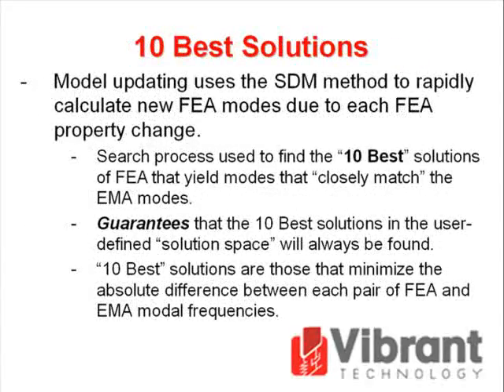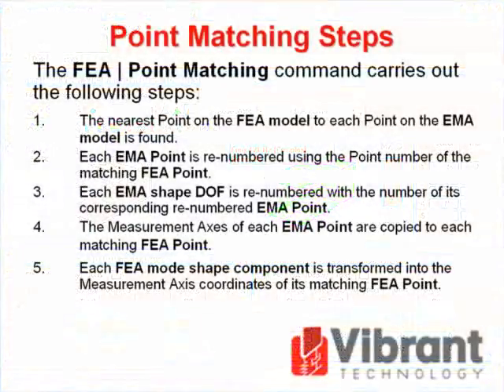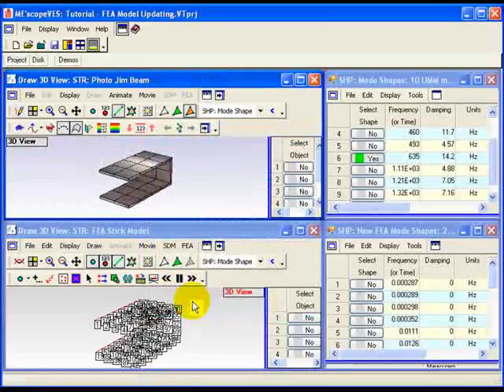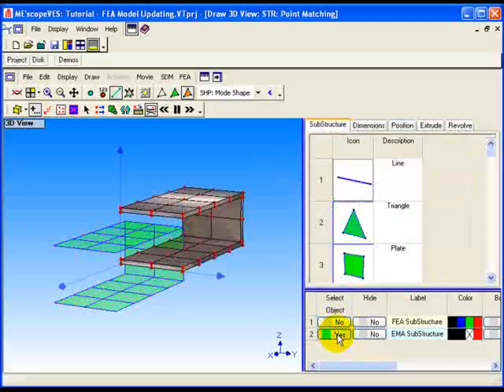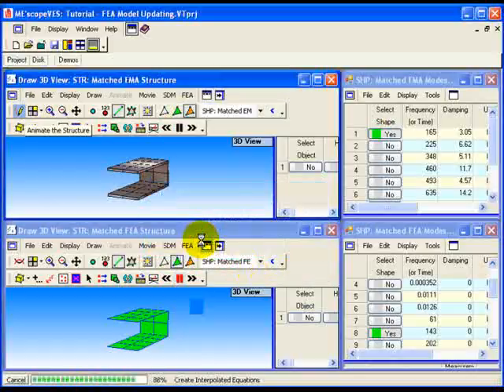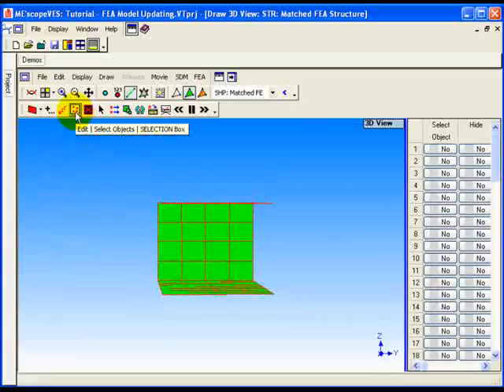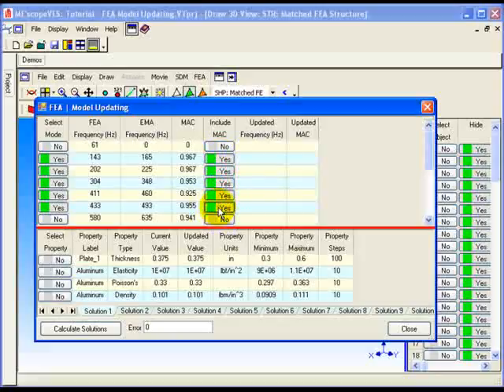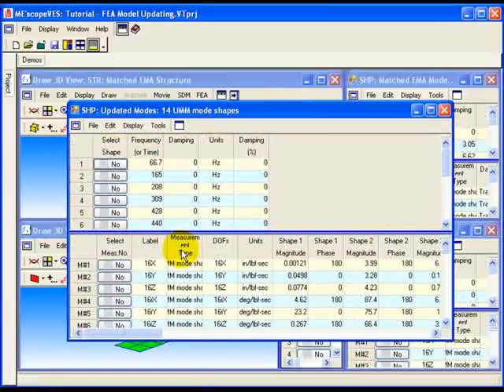FEA Model Updating using ME'scopeVES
This tutorial illustrates the capabilities of the FEA Model Updating Option in ME'scopeVES. The FEA model constructed in the Experimental FEA tutorial is used for model updated. The thickness of the vertical plate in the model is updated so that its analytical modes more closely match the experimental modes of the structure.